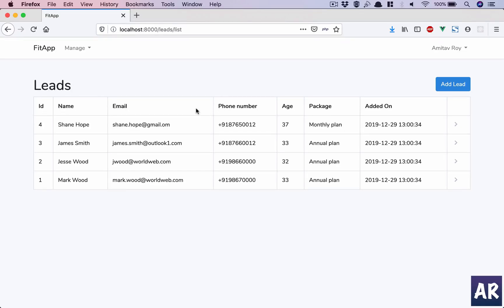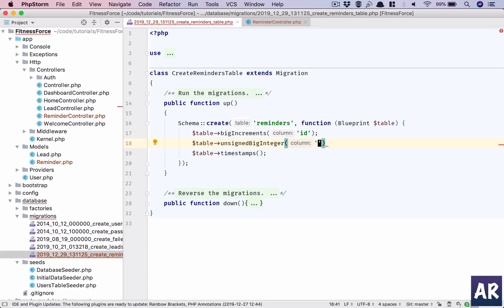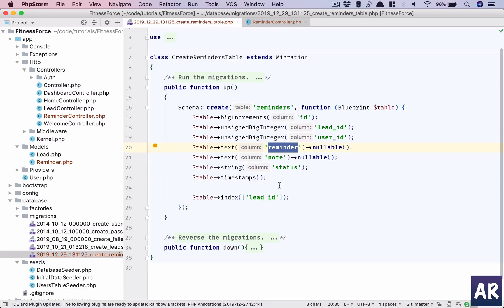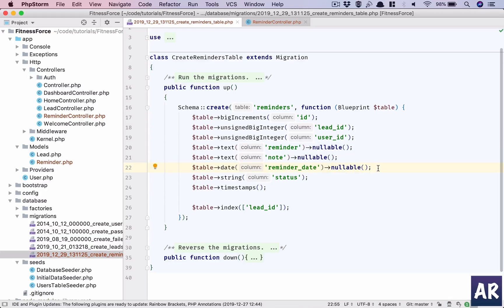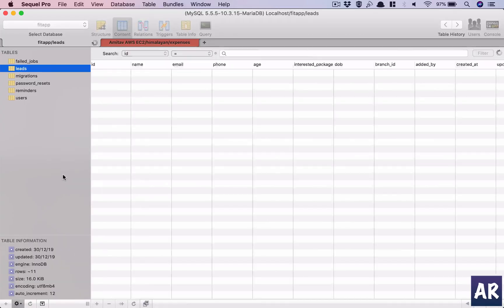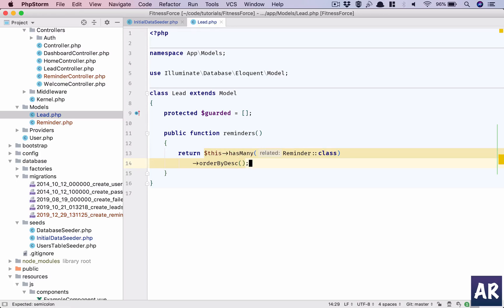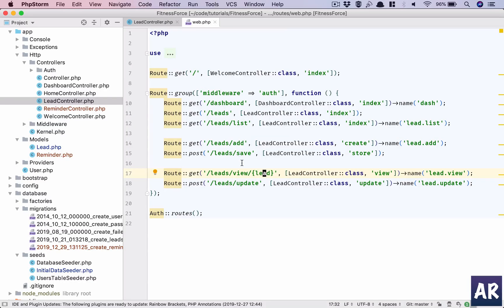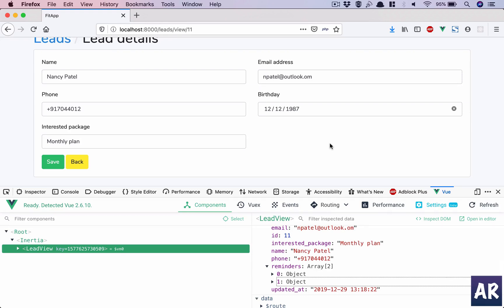12 - Reminders - Model and Eloquent Relationships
In this video, we are going to create our model and look at how to set up the relations of Reminder with the Leads. Eloquent relations help us query the data from the database very easily. And, that's what we are trying to achieve in this video. This is part of the new feature which we are trying to build in our Fitness app. Leads will need reminders so that people can contact them as and when required. And based on the conversation, update the same and continue their follow-ups.